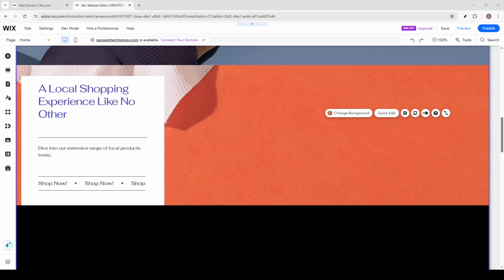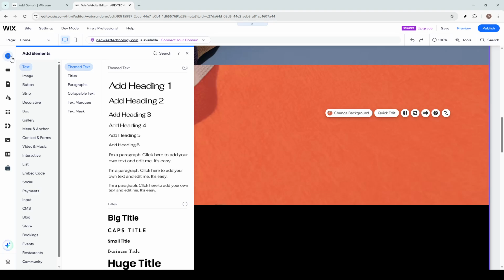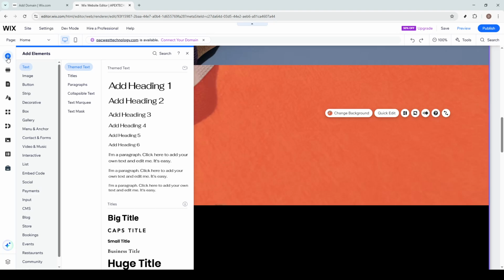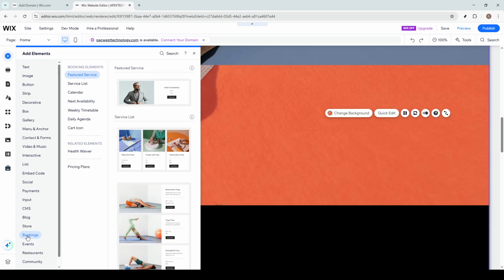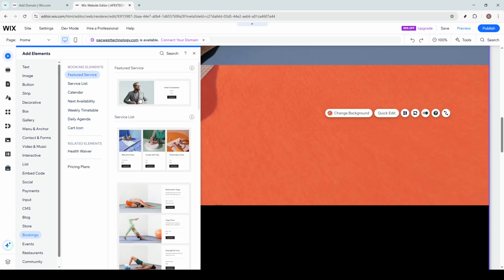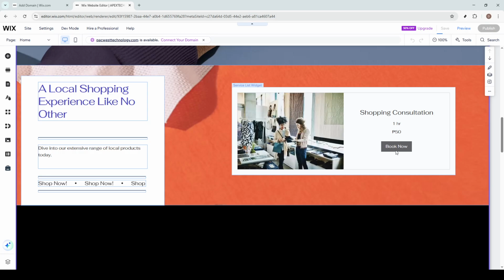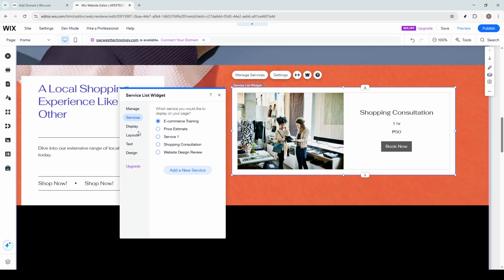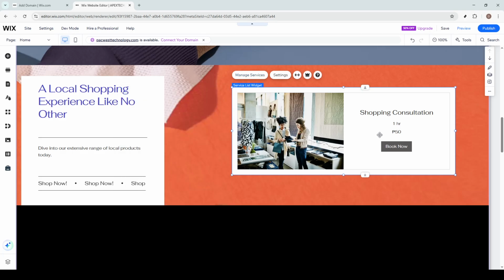How to Add Booking to Wix Website (Quick & Easy)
Discover how to add booking to a Wix website using Wix Bookings. Set up services, schedules, payments, and automated confirmations. Perfect for salons, clinics, coaching, and service-based websites wanting seamless online appointments.